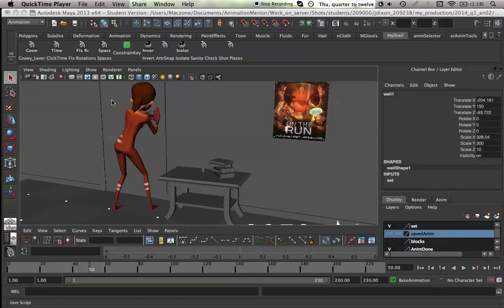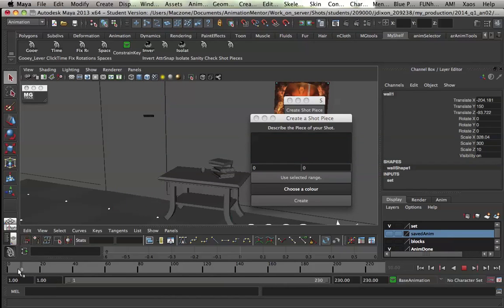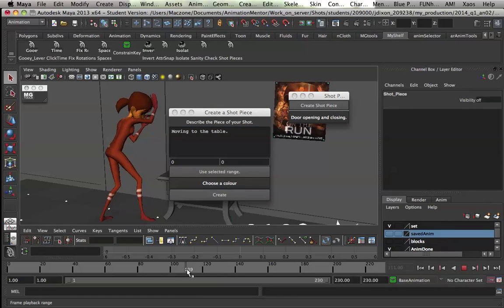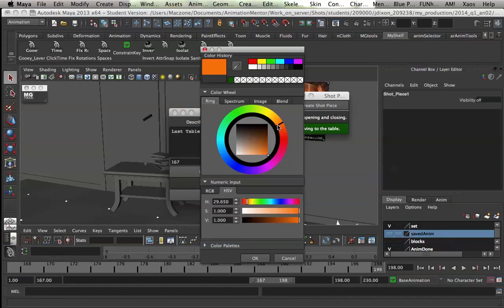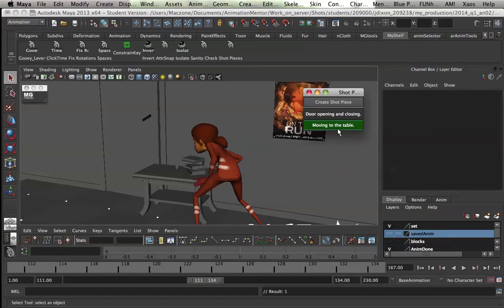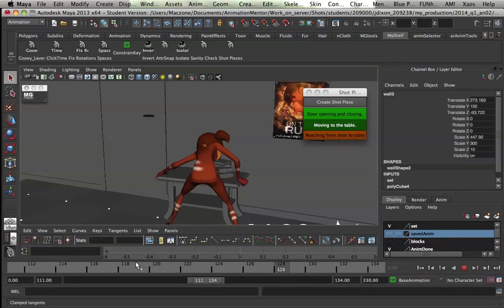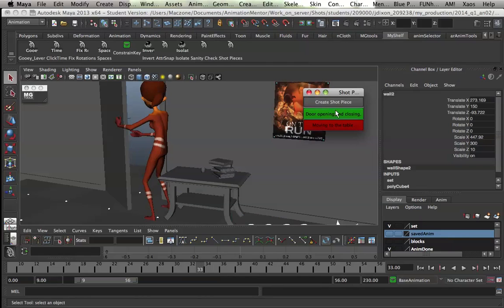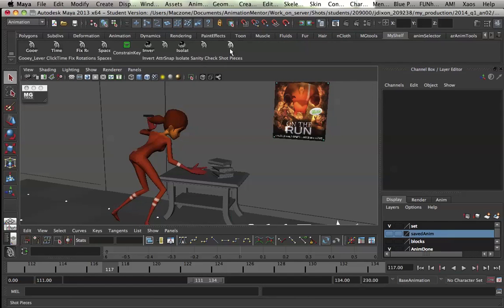Shot Pieces, maya script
Script for dividing the shot up into easily managed pieces.